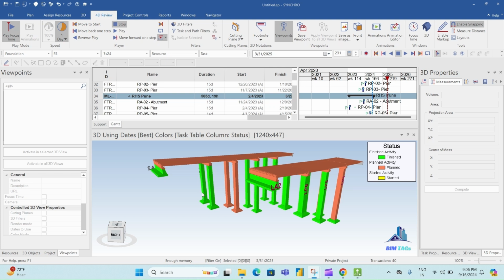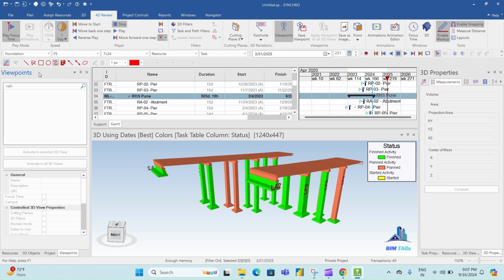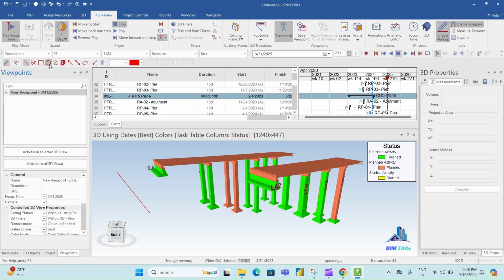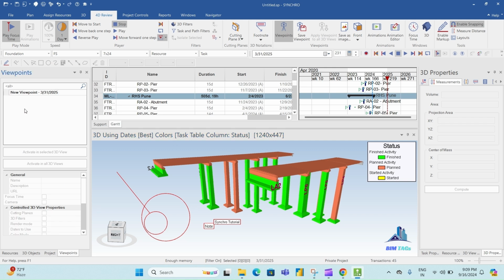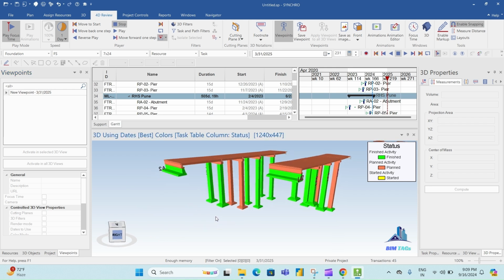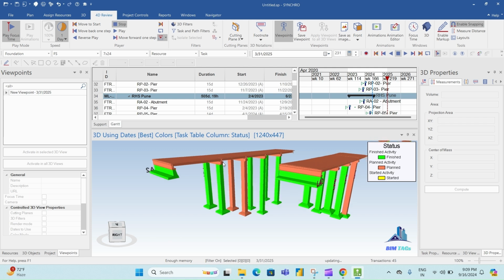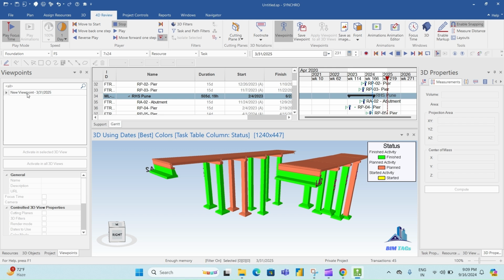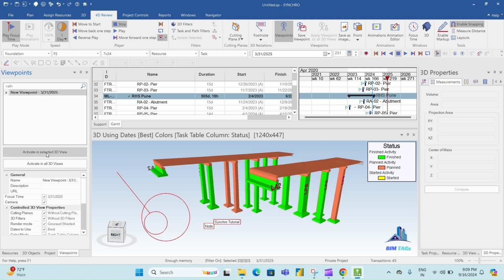Synchro Pro Tutorial I Part 13 I Markup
Synchro Pro Tutorial, Markup.